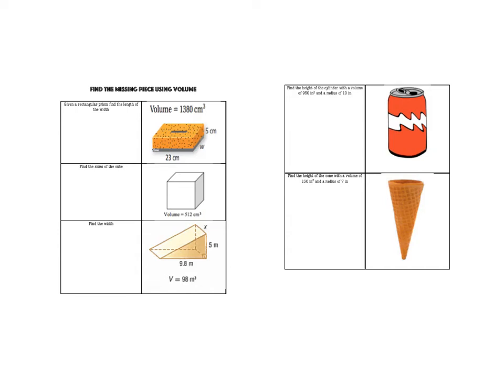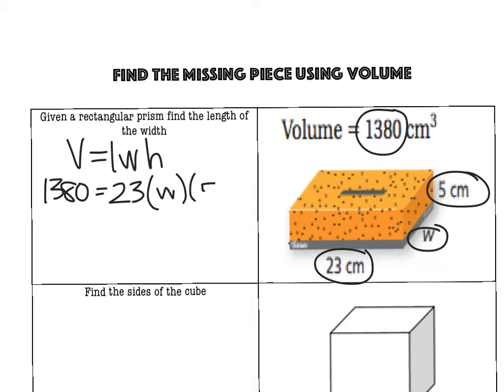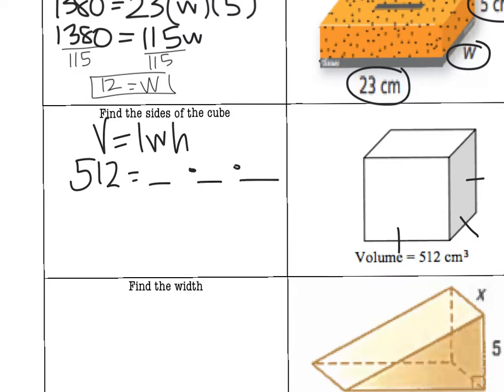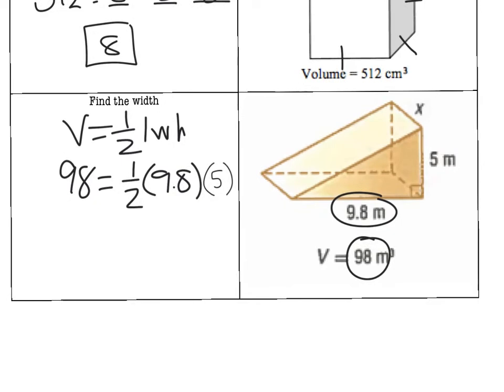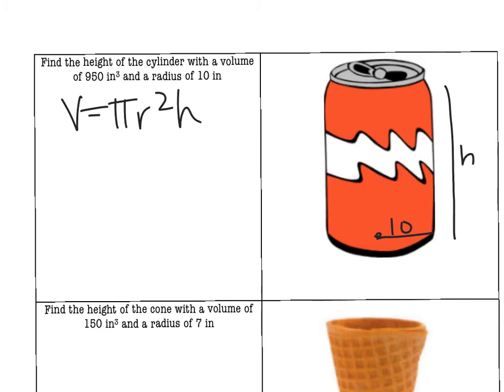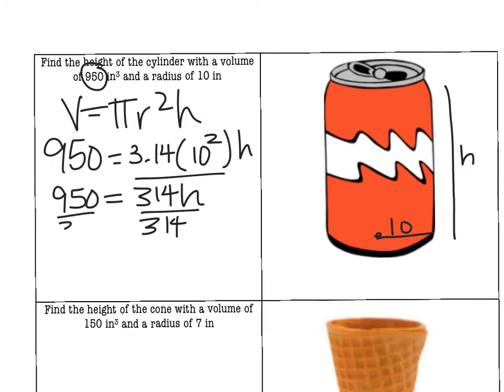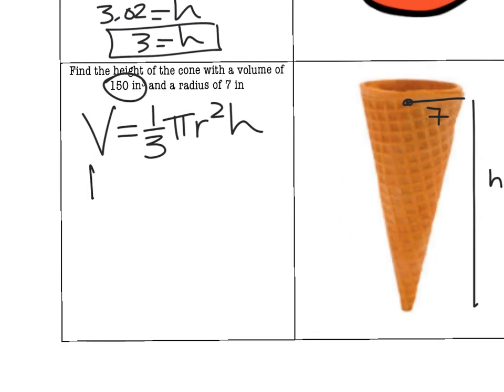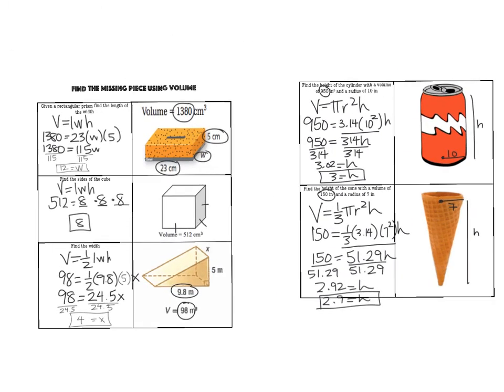Find missing piece using volume